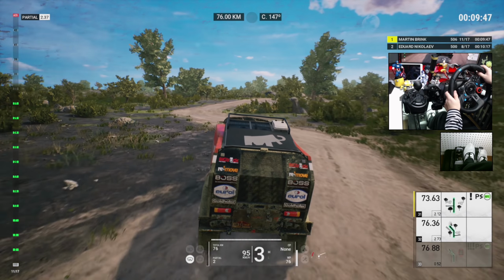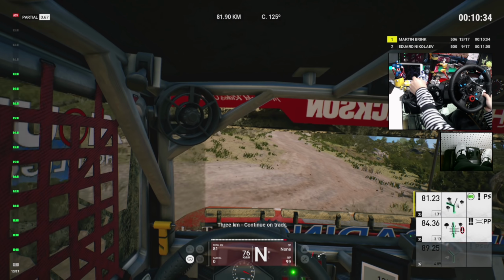Renault Trucks Sherpa / Logitech G29 Dakar 18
- Dakar 2020: January 5, 2020 -  January 17, 2020
- Dakar 18 gameplay ( PC / PS4 / XBOX )
- Renault Sherpa Mammoet Rallysport
- Martin Brink
- Wouter Rosegaar
- Daniel Kozlovsky
- Argentina
- Game 1440p 60fps PC

🔽My wheel settings
Steering Linearity : 0
Steering Sensitivity : 100
Feedback Strength : 35

🔽✨Special thanks✨🔽
🎵BGM
- Artist: Lost Sky
- NCS Spotify

🌟Welcome 🌟
I'm enjoying drift and drags.
This channel is car and race, drifting, drag race, rally, Comparison, review, play content.
I hope you will be happy.

✅Handle✅
Forza Horizon, Need for Speed, The Crew, GRAN TURISMO
DiRT RALLY, WRC, F1,,,,,,,,,and more.

- Intel Core i7-8700 Processor
- Asus Intel H370 LGA-1151 ATX
- EVGA GeForce RTX 2080 XC GAMING GPU
- Viper Elite Series DDR4 4x8GB 2800
- Samsung SSD 1TB
- Kingston SSD 240GB
- BUFFALO HDD 3TB HD-LC3.0U3-BKF
- Logitech G29 (G920) Wheel
- Logitech Shifter
- Handbrake (DIY↑)

💻Encode PC Specs💻
- AMD Ryzen 7 2700 Processor
- ASUS TUF B450-Plus Gaming
- ASUS EX-GTX1060-O6G
- T-Force  RGB DDR4 3200Mhz 2*8GB*2
- Zheino S3 SSD 256GB
- Transcend SSD 240GB
- AVerMedia Live Gamer 4K GC573 Capture Cards
- Logitech C920 Hand cam
- Logitech C615 Foot cam
- Logitech G402 Mouse
- Logitech G240 Mouse Pad
- Appli for the speed : DashPi
※Prease ask the developer how to use it.

🎮CS🎮
- PS4 Pro CUH-7000BB01

📺Gaming Monitor Display📺
🔸AOC C32G1/11 curved ( Center
🔽MSI Optix AG32C curved *2
🔸BenQ XL2411Z

🎦Recording Software🎦
OBS Studio